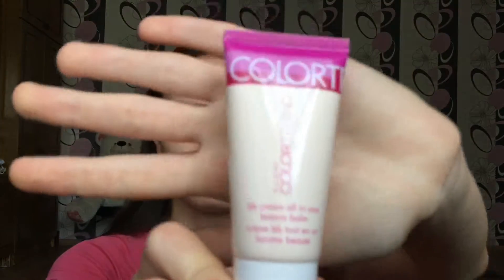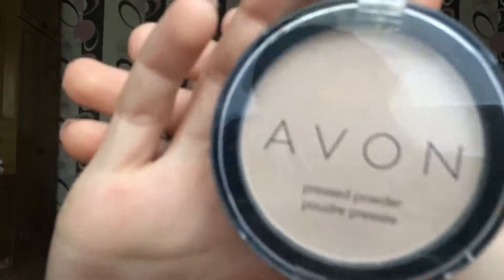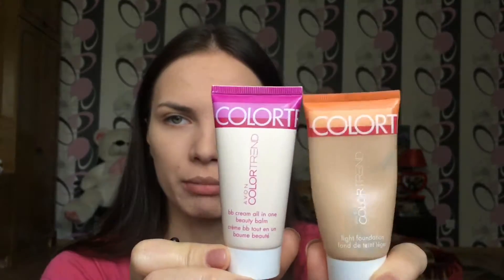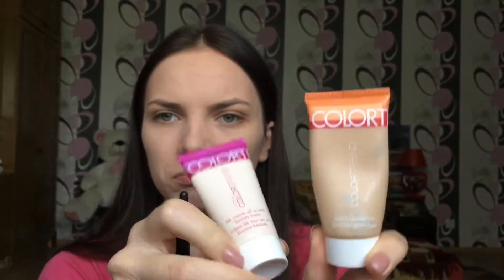✿Trying New Makeup Products✿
I am planing to film videos based on my modeling experience (advice, stories) and of course some easy makeup tutorials, because we all know that not everyone can be a beauty guru ! 😏😘💋
Editing software: iMovie & PocketVideo
Camera: iPhone 6 s (1080 p) HD quality
Lighting: natural light(filming in front of the window)